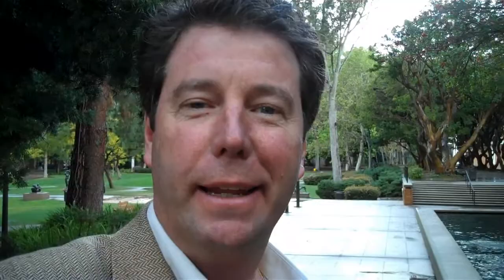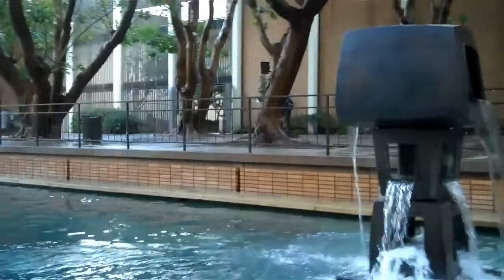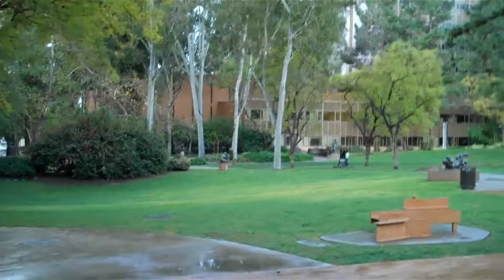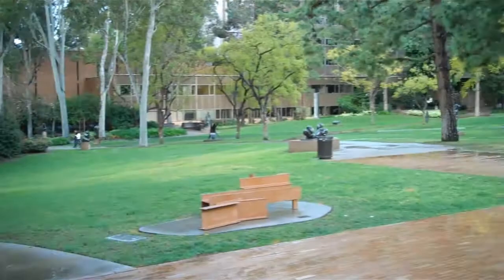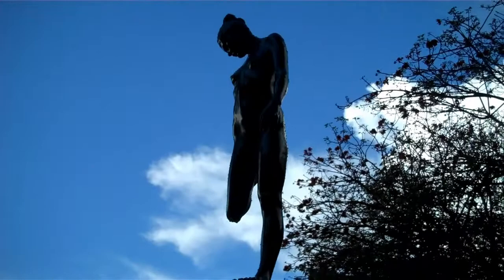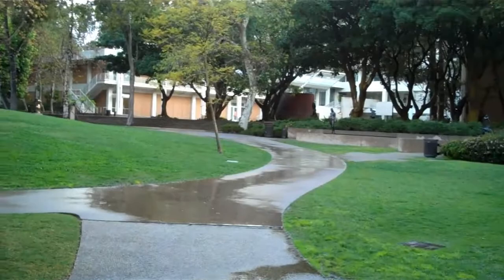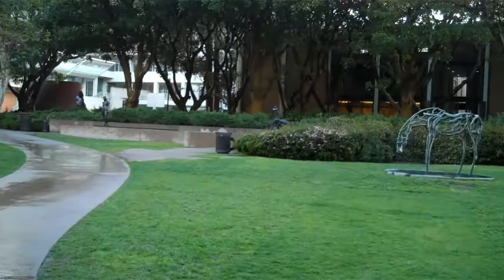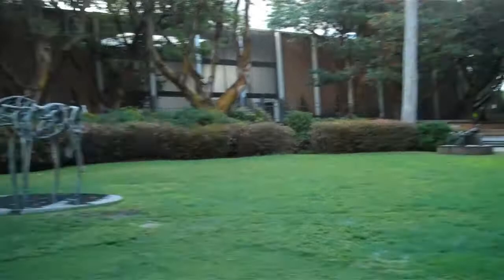Los Angeles Lifestyle: Franklin D. Murphy Sculptural Garden @ UCLA | Partners Trust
~ Enjoy the fertile learning ground that is the UCLA campus and mingle with larger-than-life sculptures amidst fountains and meandering pathways at the Franklin D. Murphy Sculptural Garden.

At Partners Trust, our objective is to present our clients with the most professional, successful and ethical real estate associates in the business and to represent our clients with care, confidentiality and the utmost attention to service. We believe we offer our associates and clients a level of service, technology and communication unmatched in today's real estate market.

We begin with a commodity that is hard-earned and easily lost: TRUST.

Without the daily demonstration and commitment to uphold principles, a company's mission statement is simply words on a page and nothing more. Partners Trust has adopted a mission statement that each Associate and staff member must sign to in order to participate with the Company, which articulates the core philosophy and culture of the Company.

The Partners Trust founders utilized their extensive experience and resources to create a Company that is both unique and beneficial for those willing to commit to the rigorous standards that have been set forth. The Company's intention is to empower each member of its sales force each and every step of the way.

Los Angeles Real Estate | Partners Trust